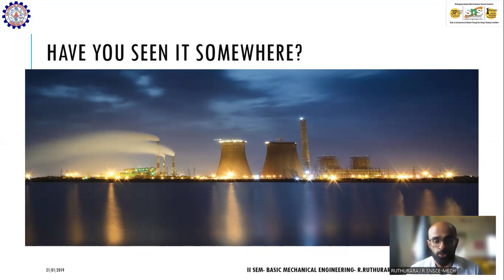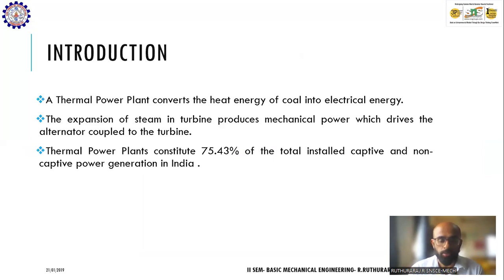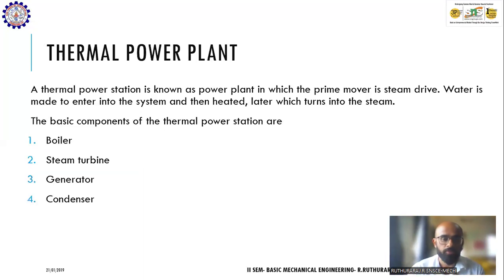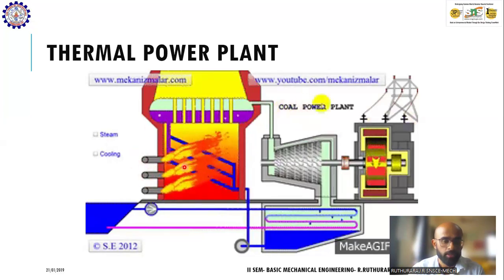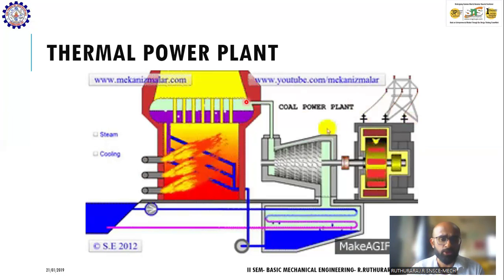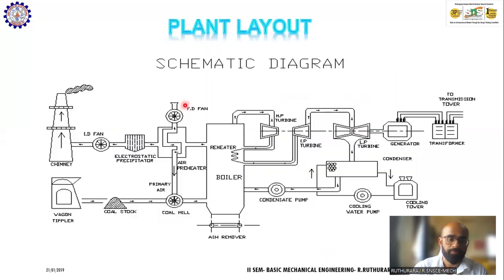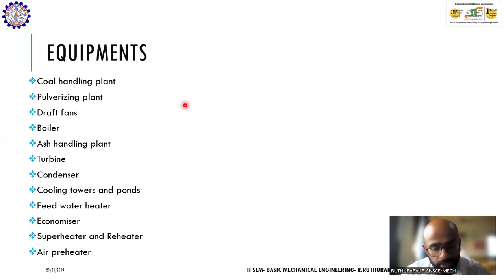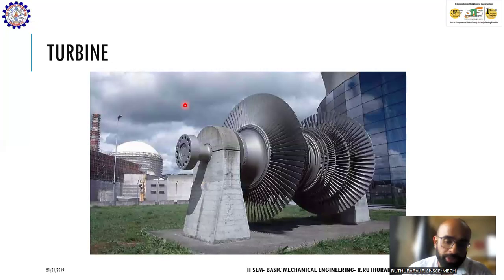Lecture Series on Power Plants | Basic Civil and Mechanical Engineering | SNS Institutions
Welcome to this comprehensive Lecture Series on Power Plants, designed for students of Basic Civil and Mechanical Engineering. This series covers the fundamentals of how different types of power plants generate electricity, their working principles, components, and relevance in today’s energy landscape.

Whether you're just starting your engineering journey or looking to strengthen your core knowledge, this series provides clear, structured, and practical insights into the world of energy generation.

🔋 Topics Covered:
✅ Introduction to Power Plants and Energy Sources
✅ Thermal Power Plants – Working, Components & Efficiency
✅ Hydroelectric Power Plants – Civil & Mechanical Aspects
✅ Nuclear Power Plants – Basics and Safety Systems
✅ Renewable Energy Plants – Solar, Wind, and Biomass
✅ Site Selection, Layouts & Environmental Impact

Civil and mechanical engineering learners

Competitive exam aspirants (GATE, SSC-JE, etc.)

Anyone curious about how power is produced and managed

Join us as we break down complex systems into simple, engaging explanations using diagrams, animations, and real-world examples.